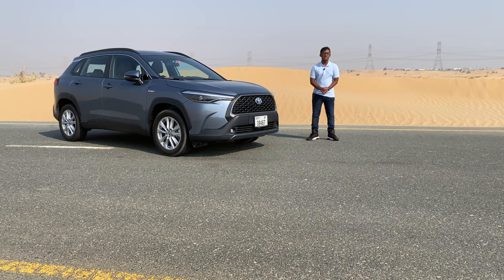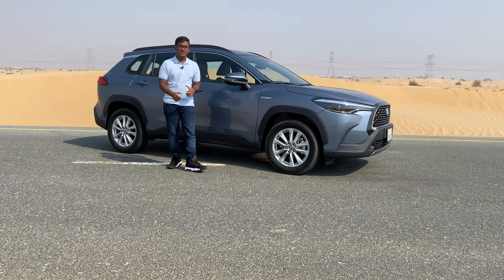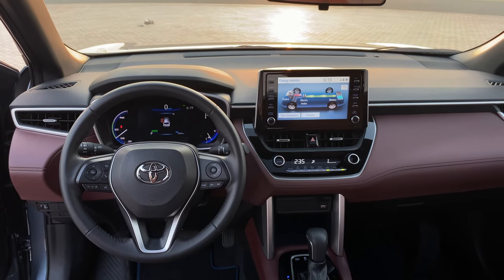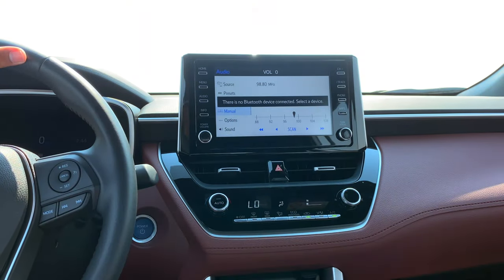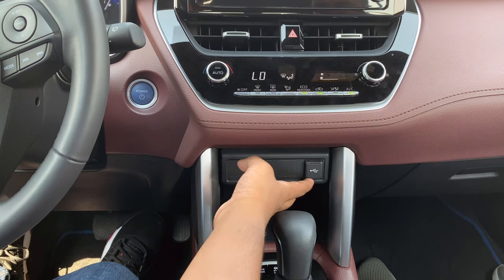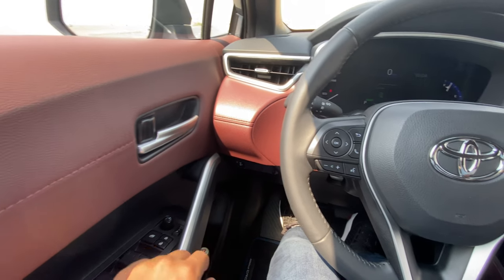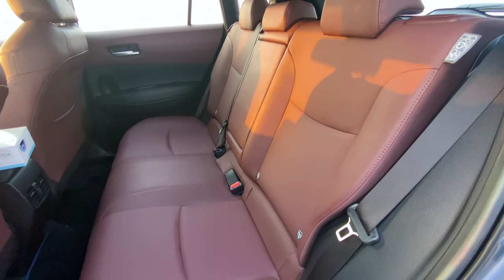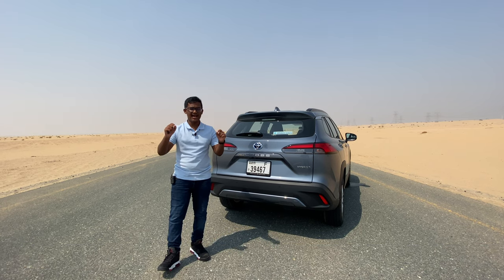2021 Toyota Corolla Cross Hybrid Review - Very fuel efficient | DRIVETERRAIN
Today I bring you a detailed review of the 2021 Toyota Corolla Cross Hybrid GLI top variant , finished Celestile Grey Metallic.

Thanks to @ToyotaUAEaccount for providing us with this vehicle to film.

Drone and GoPro footage by - Mr Bobby Chacko.